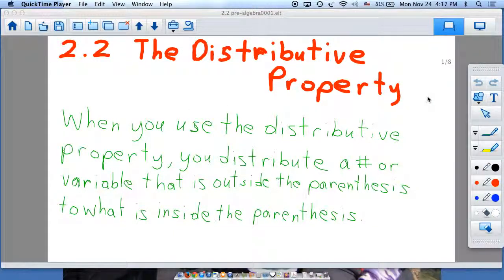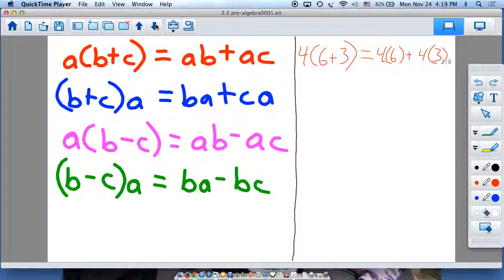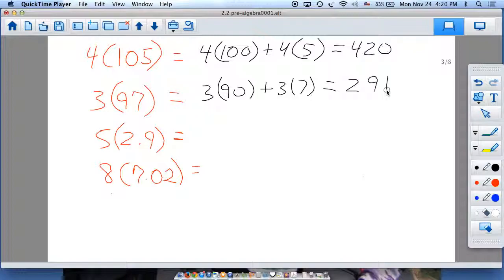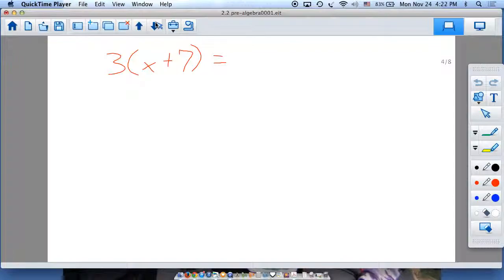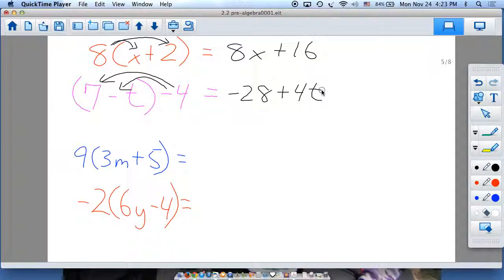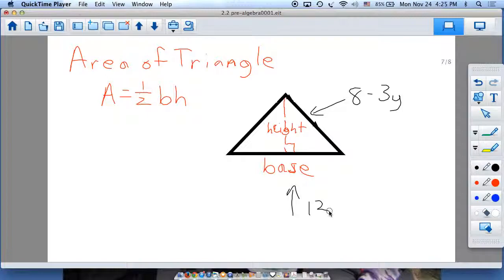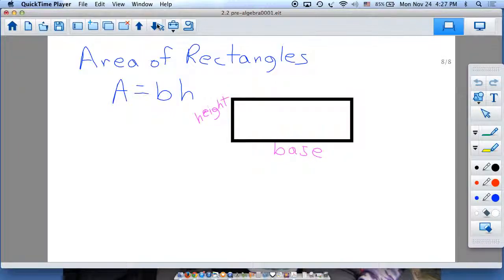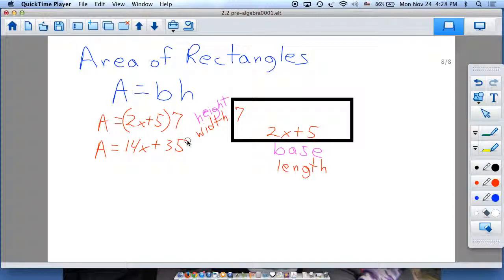Distributive Property Pre Algebra